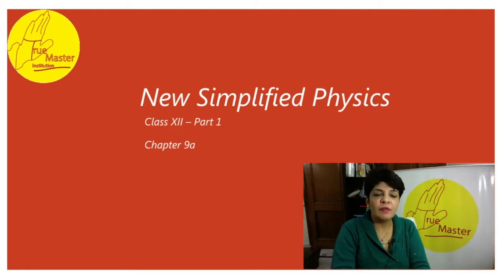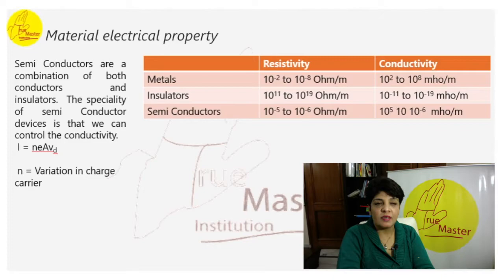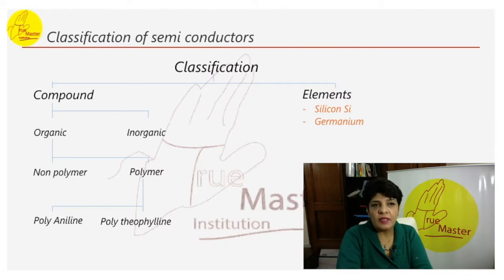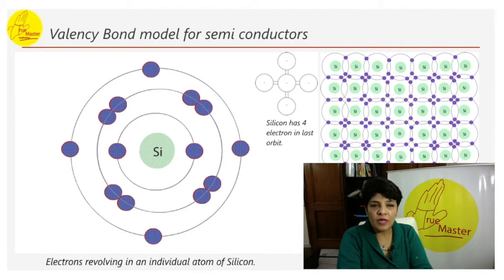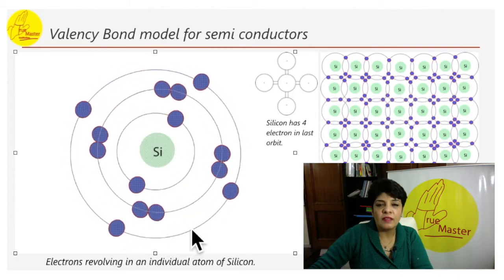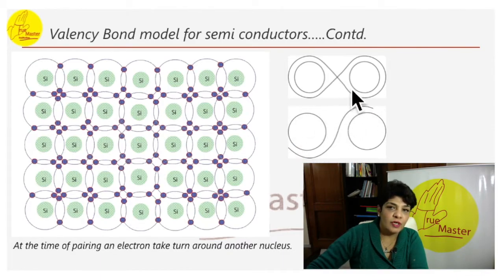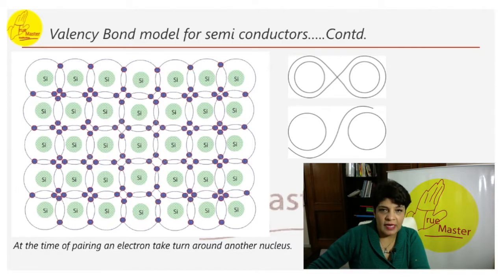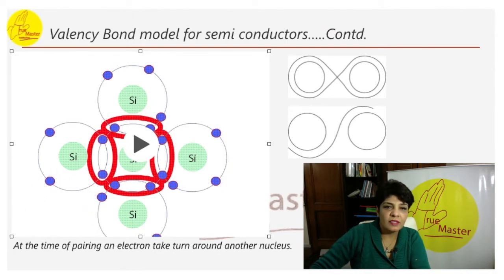Physics online class 12 NCERT CBSE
Learnig is enhanced when the concepts are understood clearly. It has 21 pre-recorded chapters as per the CBSE syllabus with animations to help explain some of the concepts.